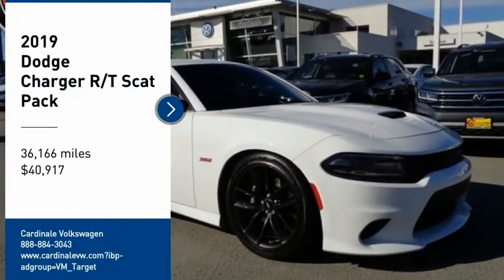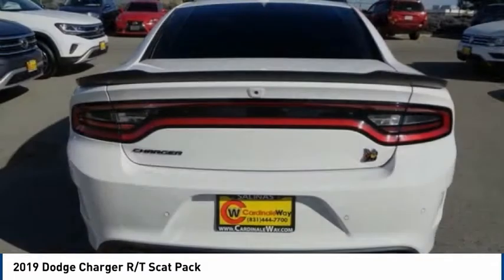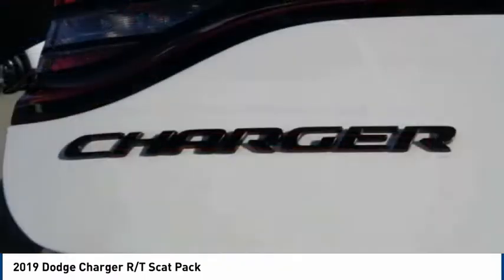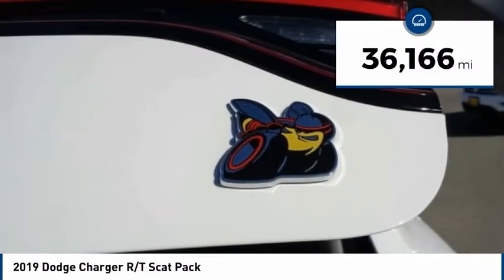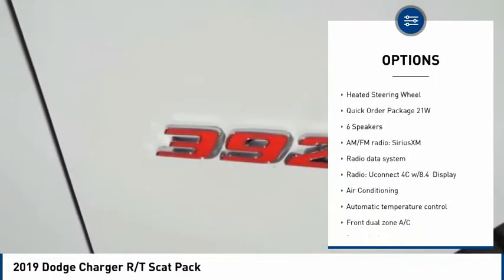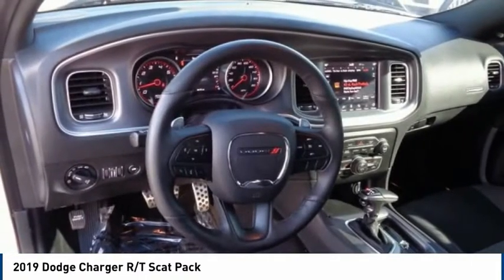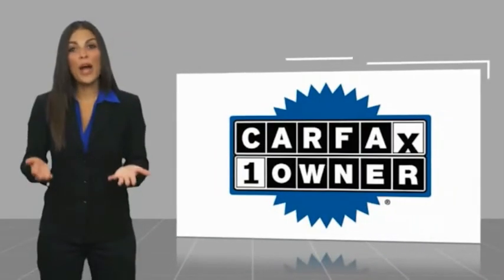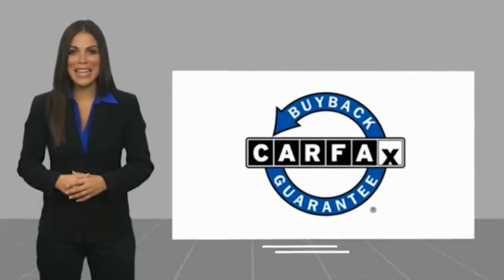2019 Dodge Charger R/T Scat Pack FOR SALE in Salinas, CA P14671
2019 Dodge Charger R/T Scat Pack

Cardinale Volkswagen
500 Auto Center Circle

Want us to come to you? No problem! In case we missed a picture or a detail you would like to see of this 2019 Charger, we are happy to send you A PERSONAL VIDEO walking around the vehicle focusing on the closest details that are important to you. We can send it directly to you via text or email. We look forward to hearing from you!  AM/FM radio: SiriusXM, Automatic temperature control, Front dual zone A/C, Heated front seats, Overhead console, ParkView Rear Back-Up Camera, Power Front Driver/Passenger Seats, Quick Order Package 21W, Radio: Uconnect 4C w/8.4  Display, Rear Armrest w/Cupholder Seat, Rear seat center armrest, Split folding rear seat, Steering wheel mounted audio controls, Wheels: 20  x 9.0  Black Noise. CARFAX One-Owner. Clean CARFAX.  Recent Arrival! Awards:     2019 KBB.com Best Resale Value Awards     2019 KBB.com Brand Image Awards  We develop outstanding relationships where everyone wins! If you are in the market for a new or pre-owned vehicle, do yourself a favor and stop by our dealership in Salinas to see what we can do to help with your needs. Serving the local Salinas, Seaside, Carmel, Pacific Grove, Gilroy, Hollister, Marina, Monterey and Central Coast areas. Our prices are based on current market values and will increase or decrease occasionally to give our customers our best hassle-free offer based on current market conditions. The current advertised price is available for today only.  Vehicle price and availability are subject to change without notice.